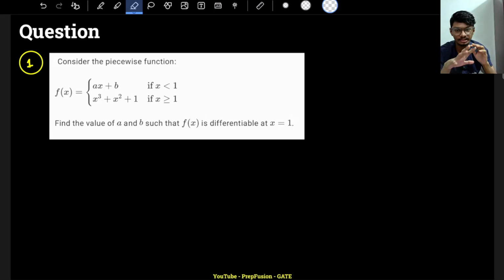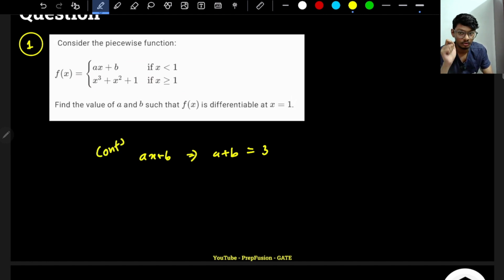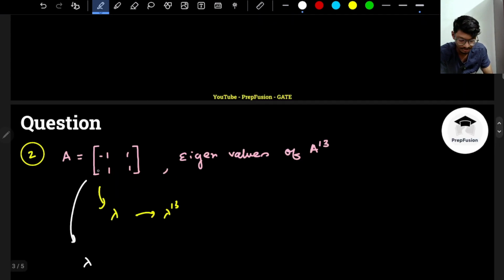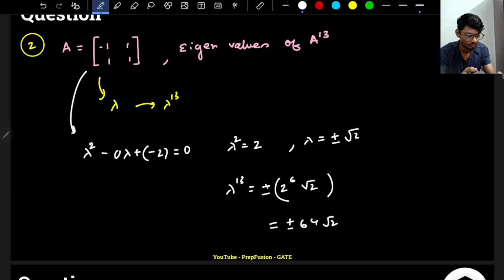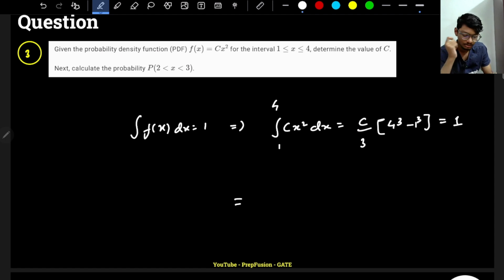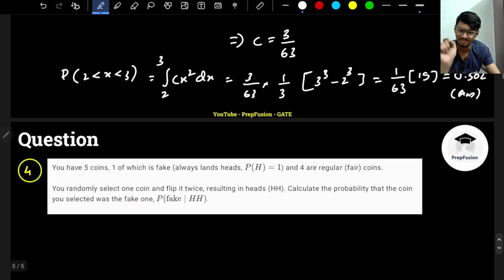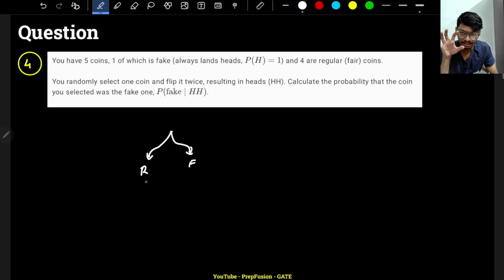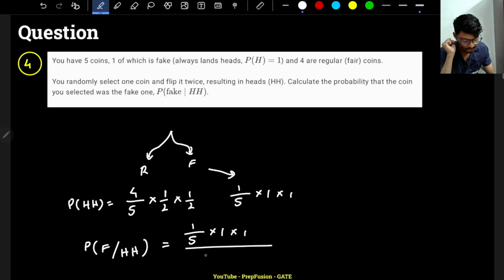GATE CS 2025 Engineering Mathematics Solutions Part - 1 || PrepFusion